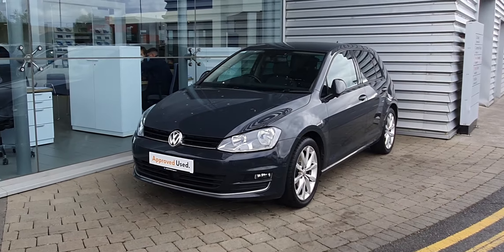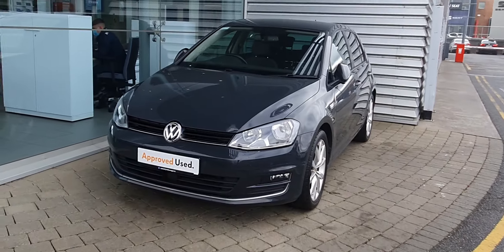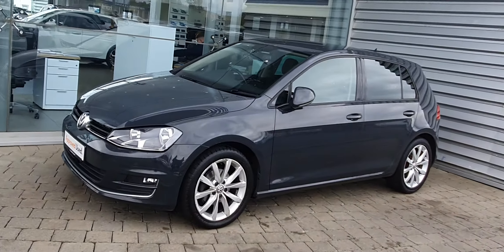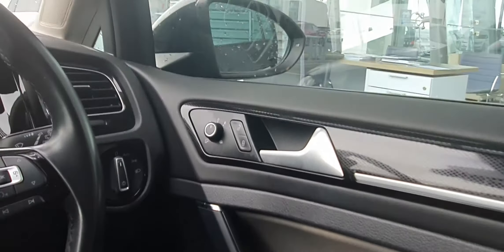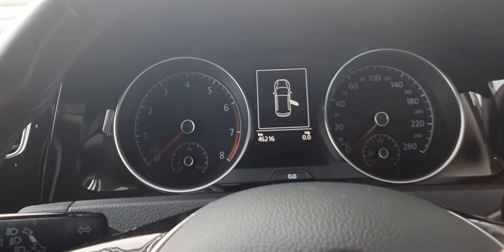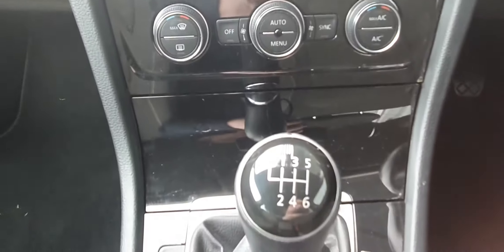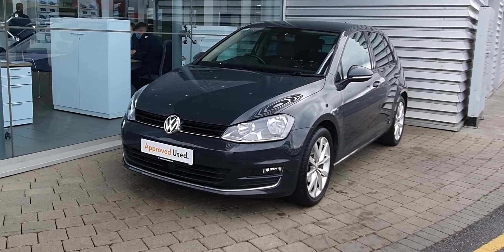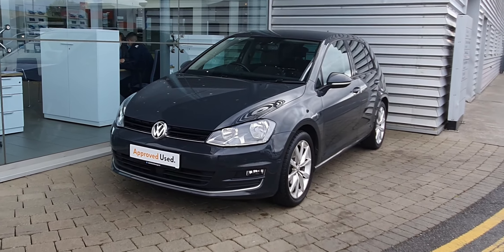151D25383 - 2015 Volkswagen Golf HL 1.2TSI M5F 5DR 110HP 5 17,900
Here is a video of our 151D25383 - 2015 Volkswagen Golf HL 1.2TSI M5F 5DR 110HP 5 17,900. Please contact SALESMAN NAME to arrange a test drive today.  Joe Duffy Volkswagen Swords 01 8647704 infojoeduffyvolkswagen.ie